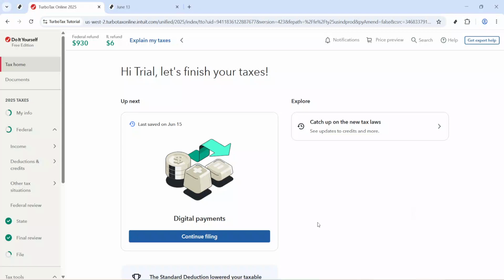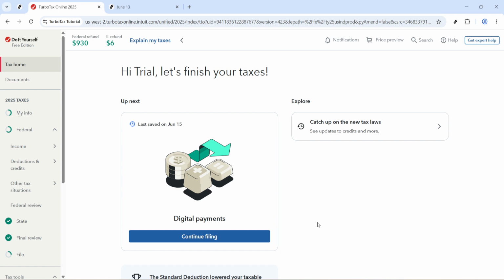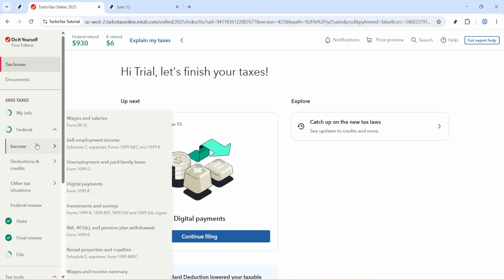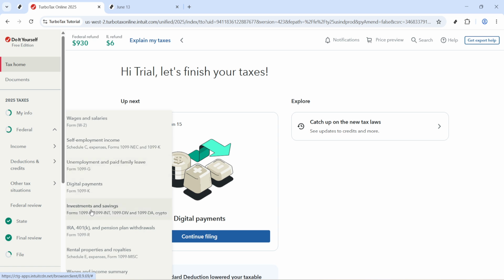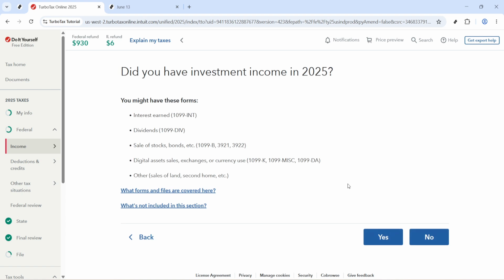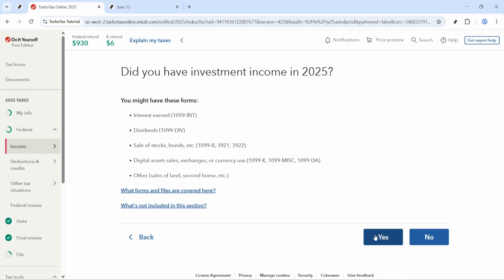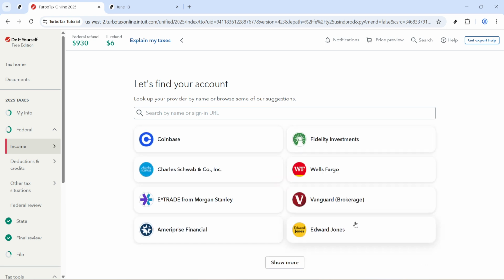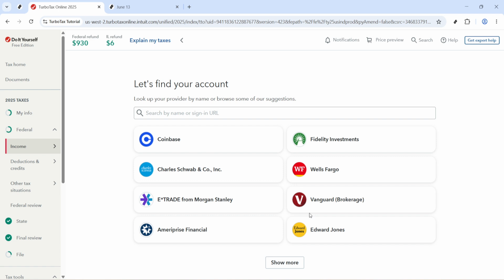How to Add Form 8949 in Turbotax (Step By Step 2026)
How to Add Form 8949 in Turbotax